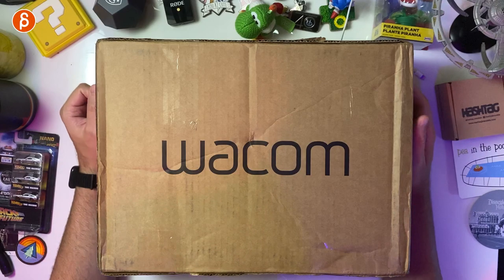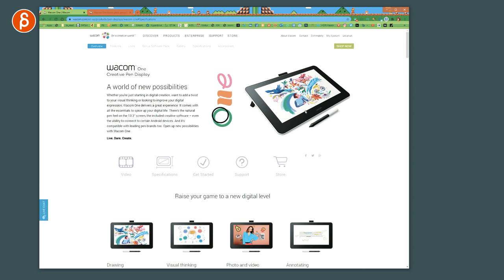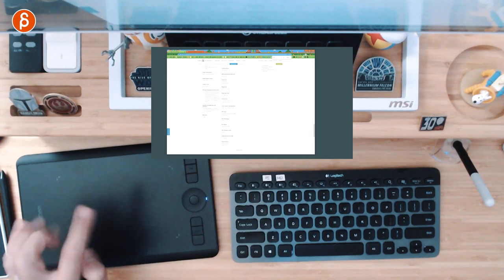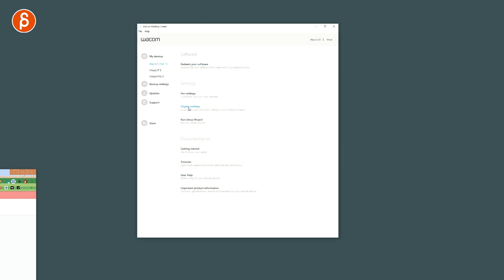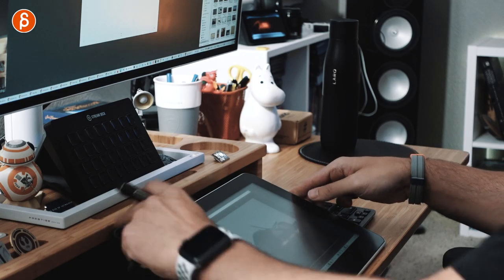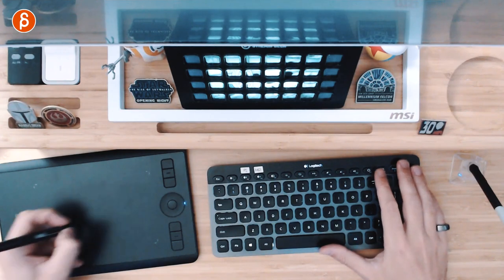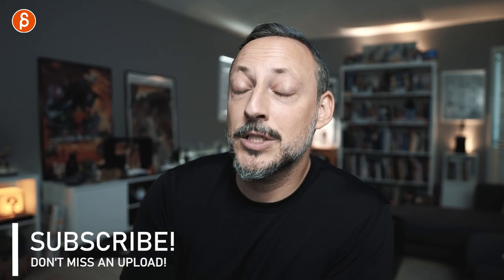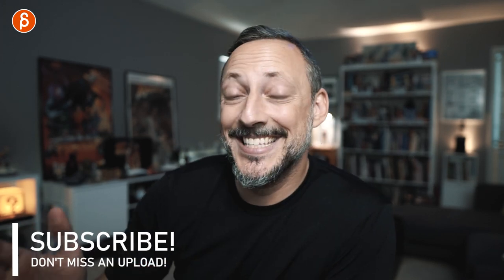Wacom One Creative Pen Display Tablet (bonus Intuos Pro) for Animation - Review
Wacom was very generous and sent me both the Wacom One and Intuos Pro for review purposes, so full disclosure this is a sponsored review!

I'm a big fan of the Wacom One and have fully integrated it into my daily animation workflow and just general usage overall!

Chapters:
0:00 Intro
0:18 Unboxing Intuos Pro
1:26 Unboxing Wacom One
2:40 Overview of Features
9:05 Practical Usage and Impressions
15:00 Subjective Cons of the Wacom One
20:16 Sign up for my Workshop!
20:33 Thank you and Subscribe!